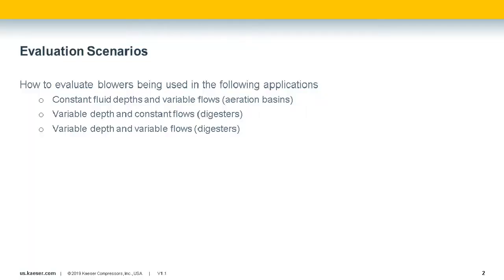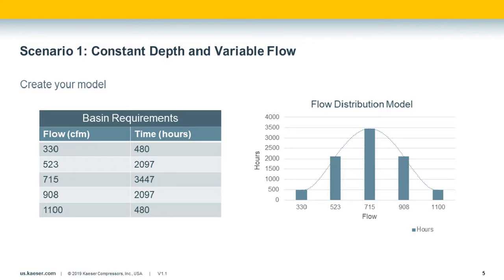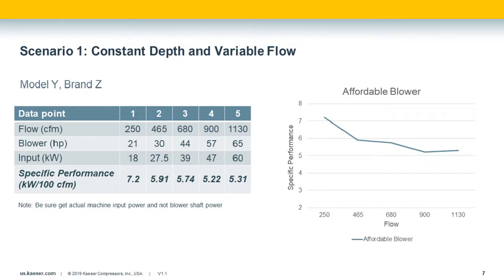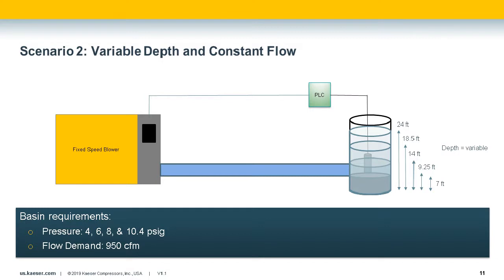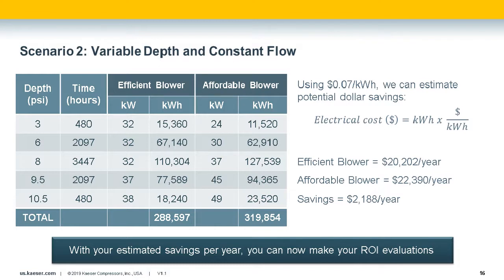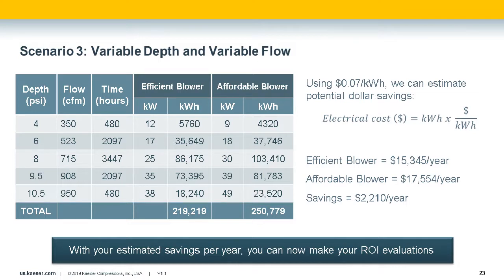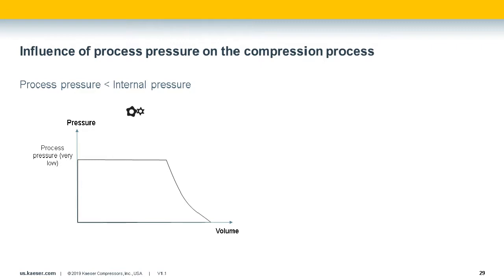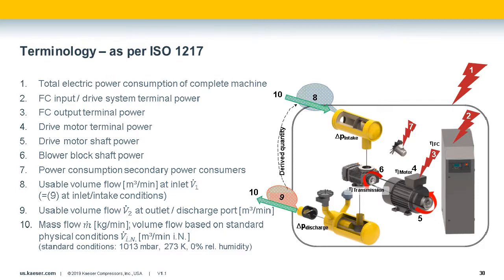Webinar: How to Evaluate Blowers by Application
Webinar with Water & Wastes Digest
Recorded 6/5/2019
Our speaker:
Stephen Horne, Blower Product Manager, Kaeser Compressors, Inc.

Blowers are a critical resource for WWTPs, so choosing the best blower is vital for plant operational success. No plant is stagnant, so a one- size-fits-all approach often provides less than ideal operational scenarios that plant operators must constantly adjust to. Taking the time during the blower selection and evaluation stage can go a long way to improving performance and control of the process.

Join Stephen Horne, Blower Product Manager for Kaeser Compressors, Inc., in this webinar as he explores how to evaluate blowers in wastewater applications to ensure the best blower is chosen as well as control options for these applications.

The scenarios include:
• Constant depth and variable flows
• Variable depth and constant flows
• Variable depth and variable flows